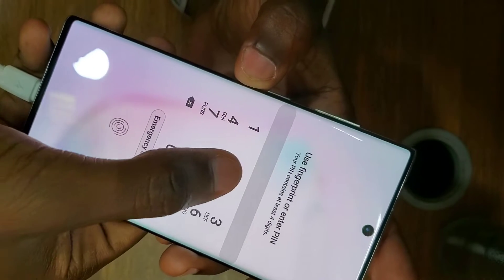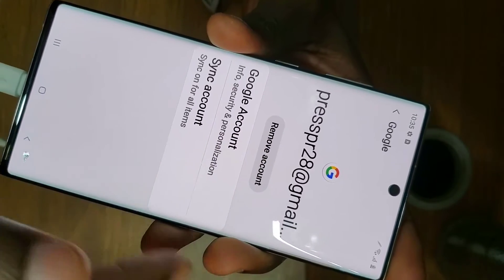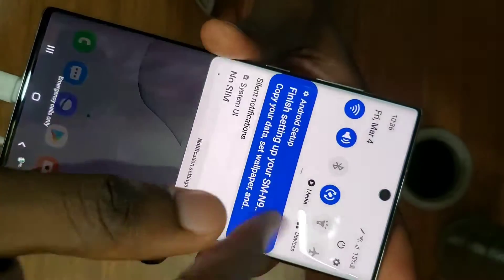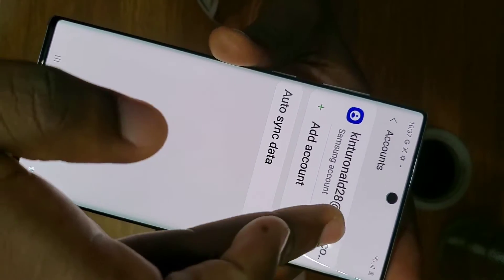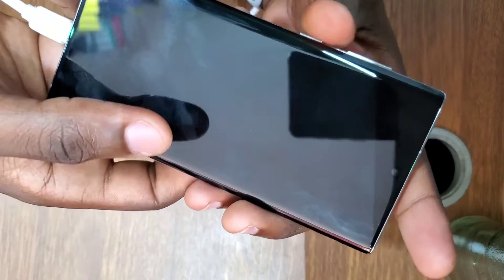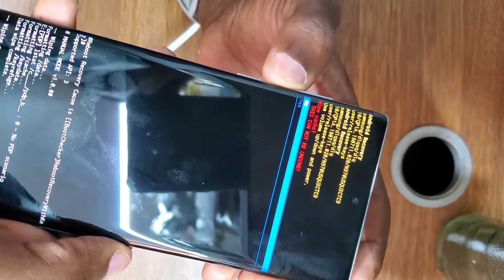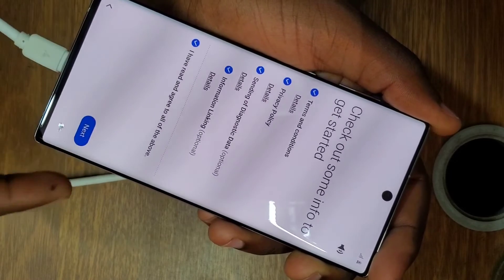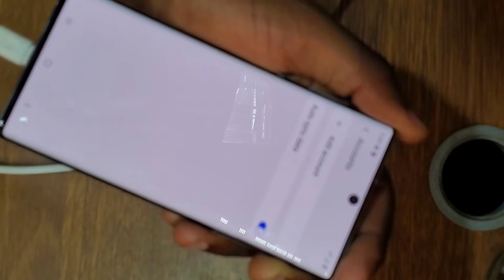Remove Samsung Account Without Password From S22 ultra,s21,Note 10,s10 How To Delete Samsung Account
Remove Samsung Account Without Pasward From s22 ultra,s21,Note 10,s10 How To Delete Samsung Account

Remove Account in Seconds